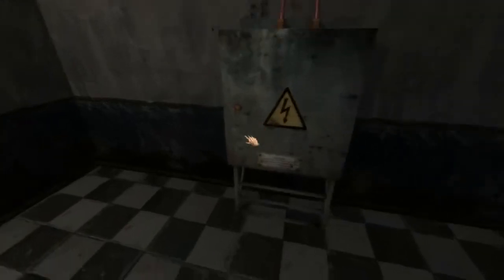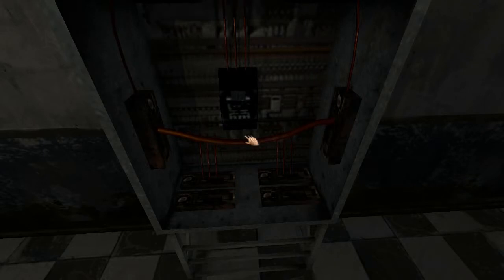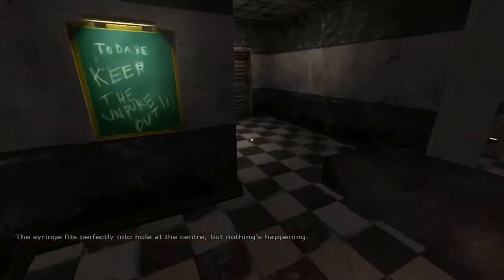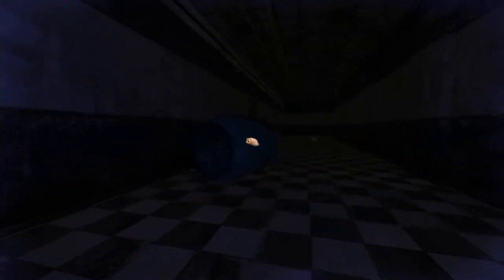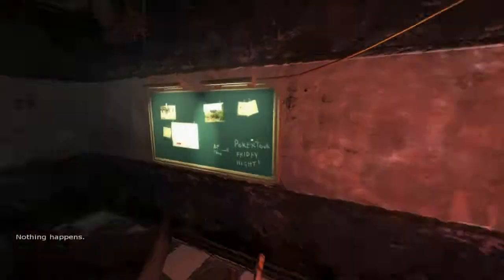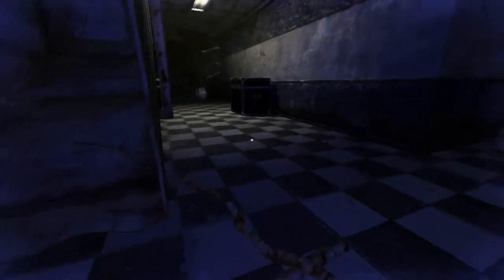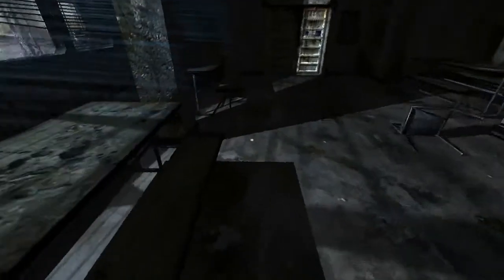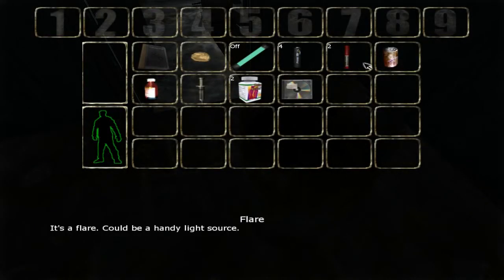Penumbra : Black Plague ✭ 2 - Sharing Needles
Even if you're dead, we have to be sanitary about this! We can't use floor blood, that's just filthy!

Video Highlights;
5:11 - Streaking Doctor
8:04 - Hide And Seek
10:42 - Hygiene Is King
18:48 - Oh yeah, I just happen to be carrying the solution around with me...